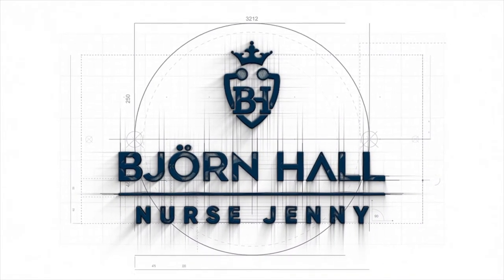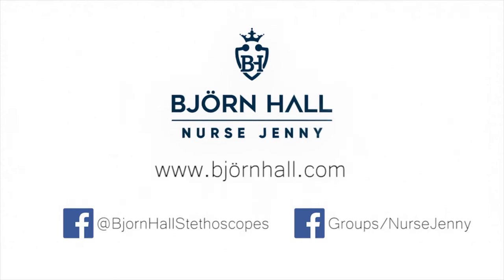Free Giveaway ADC Clinician Series Stethoscope, Abstraction Print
This little beauty is going to be in our next giveaway.

If you are looking to buy an ADC Adscope 608 Series here is the link to Amazon where you can buy it.

I have, however, partnered up with Amazon so that if you watch my video and decide to buy from the link I've provided, I will get a small commission/cup of coffee.

QUESTION?

So this is the Adscope Clinician series stethoscope.

The limited edition abstract print.

I love it and I thought you guys would, too.

So if you guys want the chance to win, find the link above or below and good luck to everyone who enters.